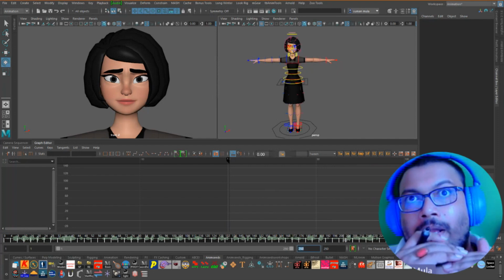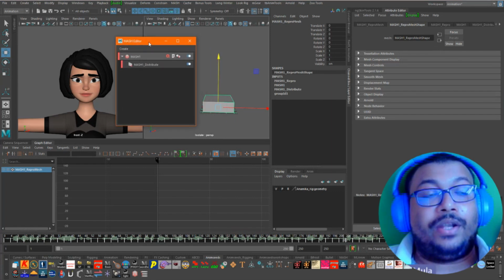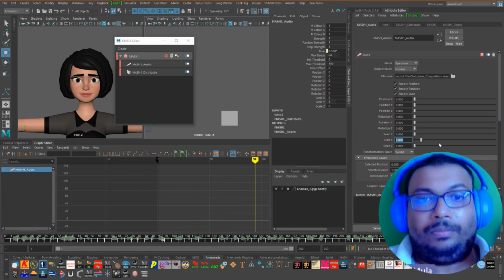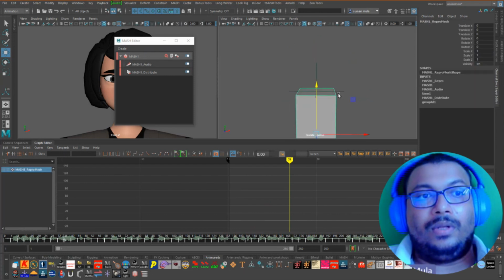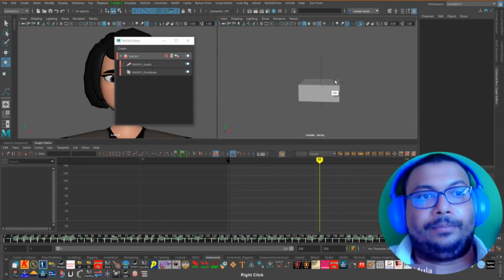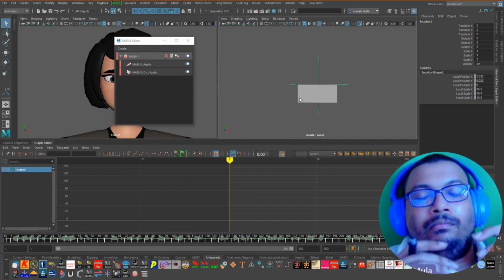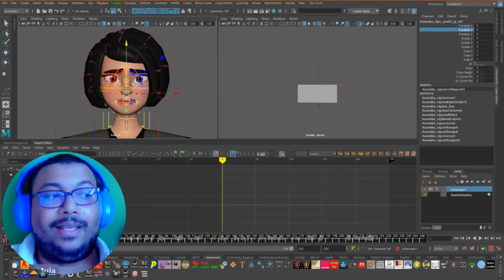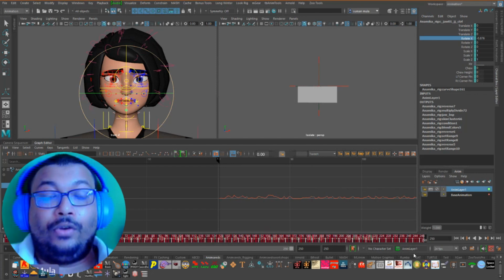How to make a sound graph in Maya for lip sync.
Hello animators,

Today I came with a tutorial for animators.

How to create a sound graph for lip sync in Maya.

Thank you, and happy animating!